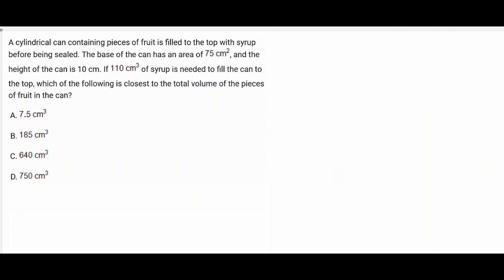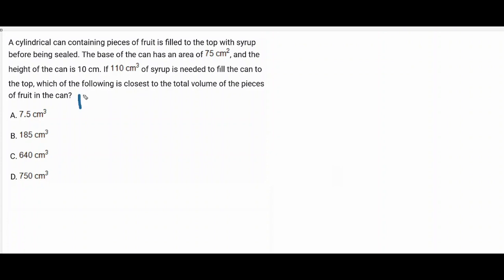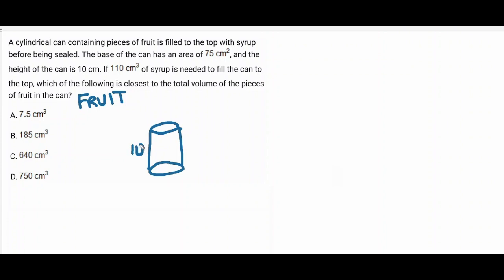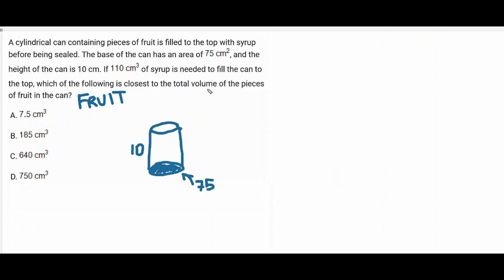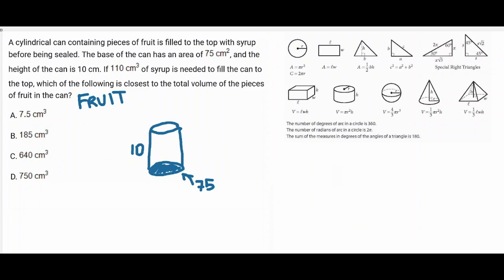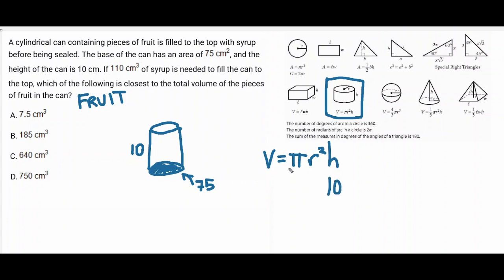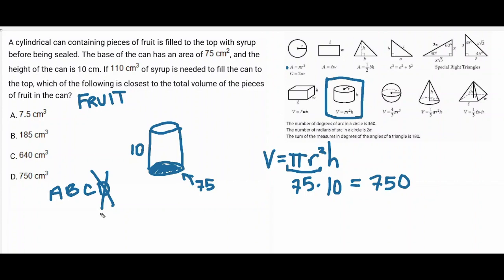A cylindrical can containing pieces of fruit is filled to the top with syrup SAT a2e76b60 volume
Here's the easy way to do problem a2e76b60 from the SAT Math Question Bank. It may look a little hairy, but it's medium in difficulty and it's a simple SAT volume problem.